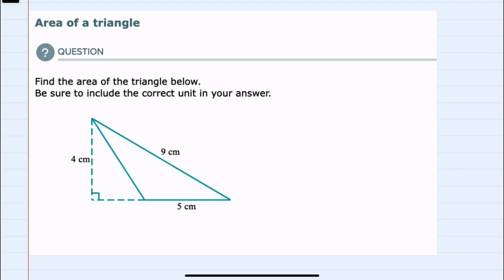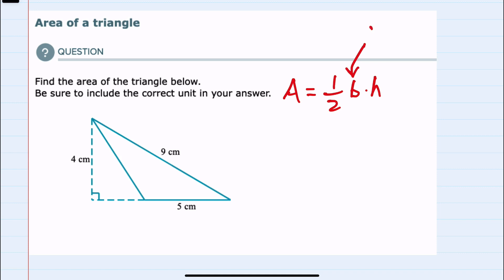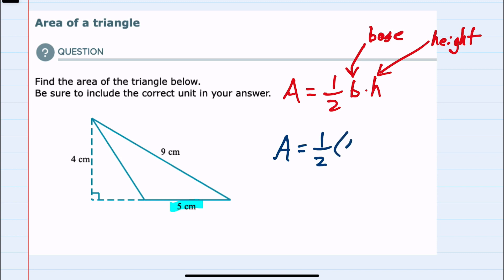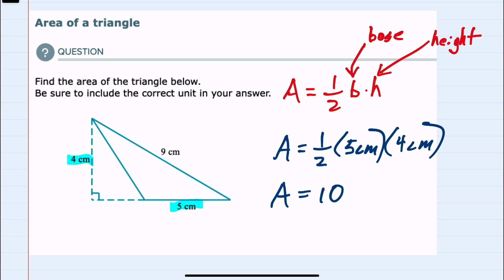ALEKS | Area of a triangle